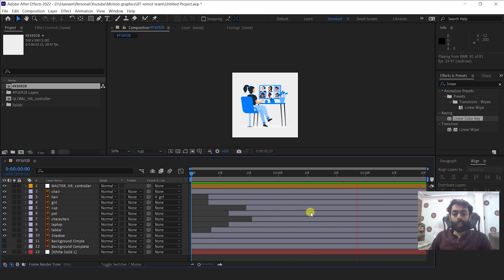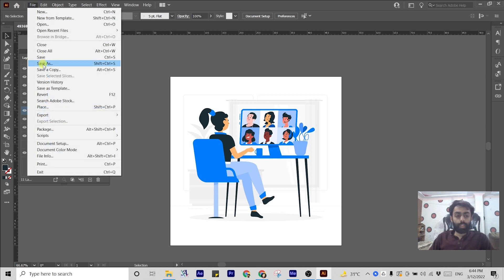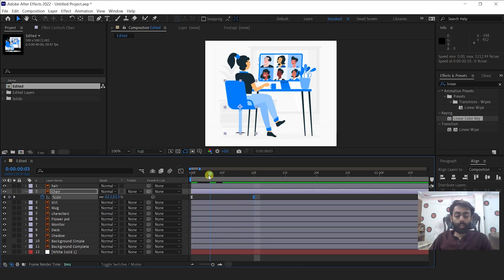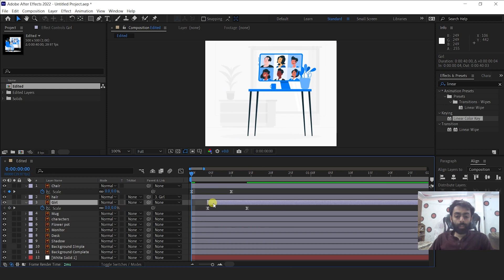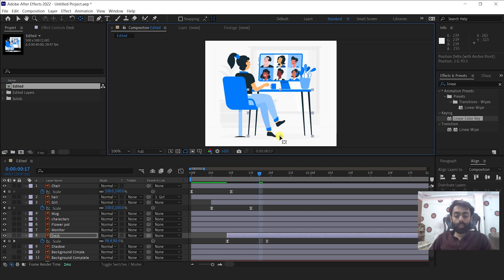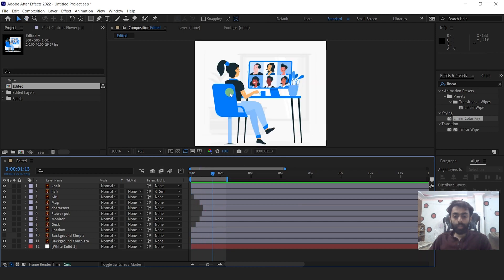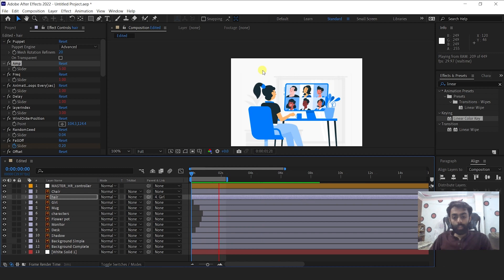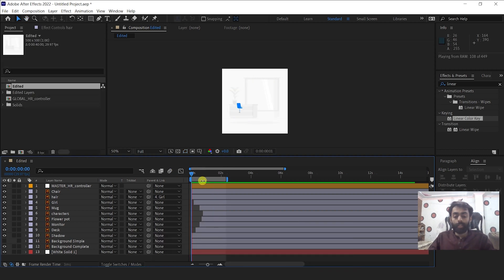Remote Team Video animation tutorial After effects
📌📌In this animation tutorial video you will  learn how to animate 2d scene in after effects.

I've used motion graphics technique that will help you creating custom explainer videos. And you will learn how to animate hairs, leaves, table chair and monitor.

📌 Magical Timestamps
0:00 - Intro
0:36 - Separating files in Adobe illustrator
1:58 - Animation in after effects
8:57 - How to animate hairs in after effects
10:50 - How to animate leaves in after effects
12:37 - Outro

📌 How to separate layers In Adobe Illustrator ( Watch from 0:22 - 1:40)

📌 How to animate leaves (Watch from 6:34)

📌 Vector file credit
Designed by stories / Freepik
I'm trying to upload weekly motion graphics tutorials in after effects.